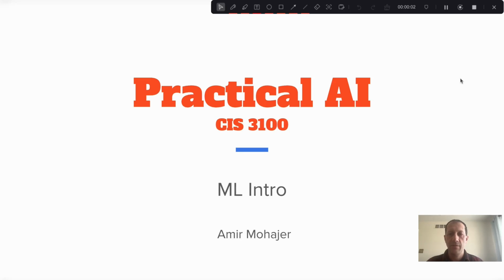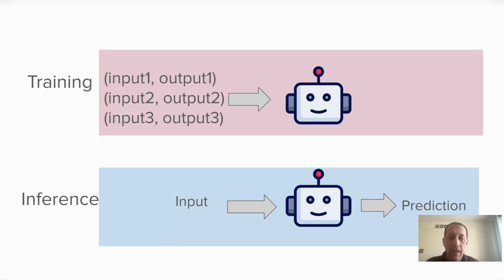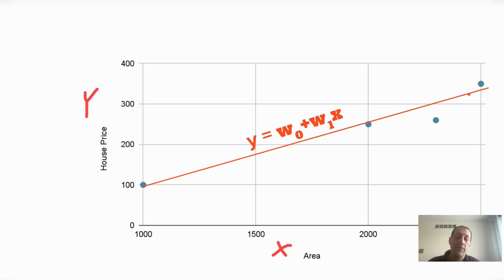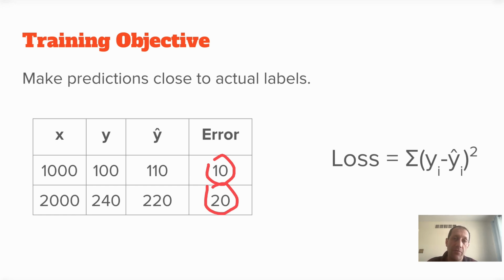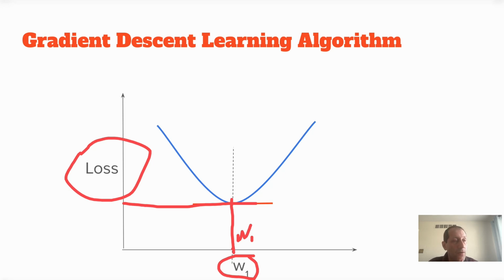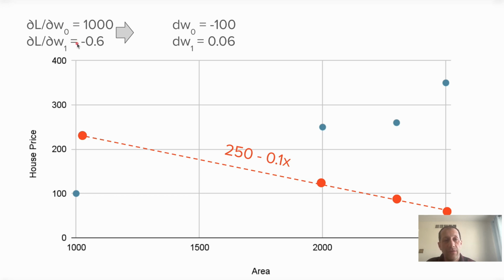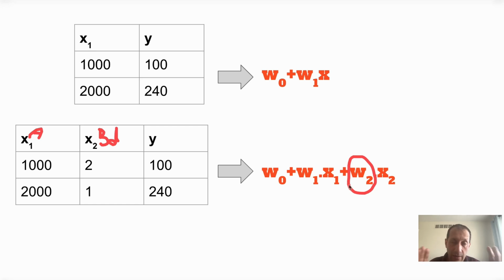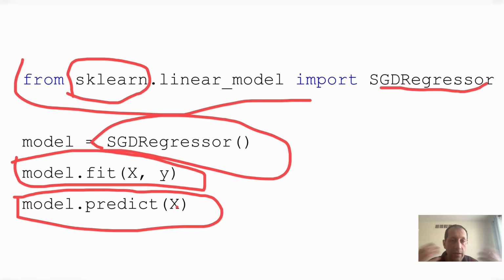Lecture 02, Practical AI: How ML Works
In the last lecture, we discussed what ML is. Here, we will discuss how ML works.

Chapters:
00:00 - Review of Last Lecture
02:57 - Recipe for ML
06:55 - How Models are Trained
21:13 - Scalability of ML